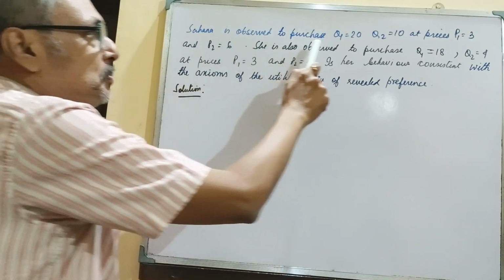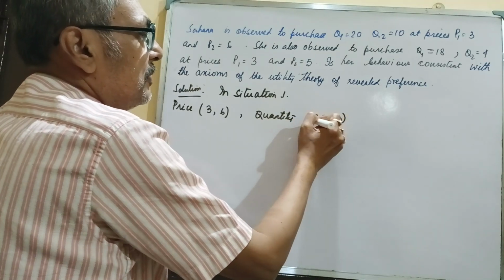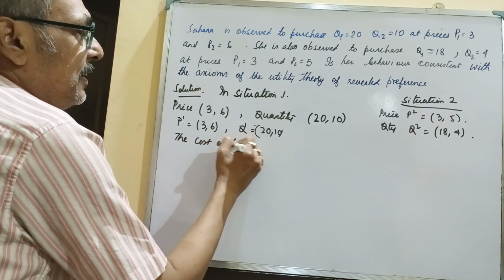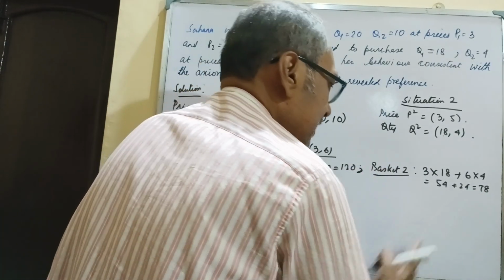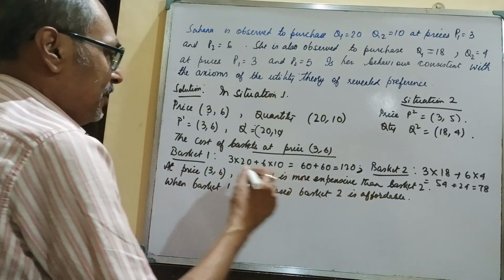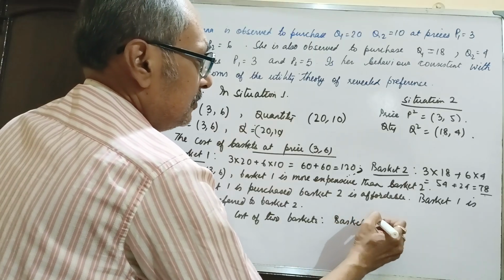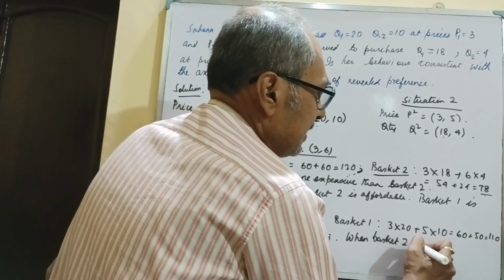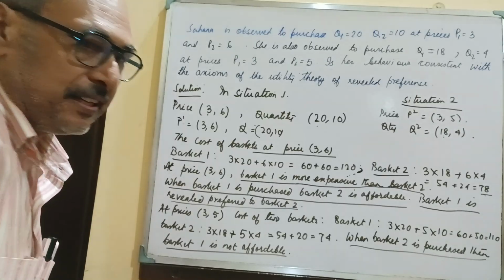Verification of weak axiom of revealed preference theory.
Sahana is observed to purchase Q1=20,Q2=10 at prices P1=3 and P2= 6. She is also observed to purchase Q1=18,Q2=4 at prices P1=3 and P2=5. Is her behaviour consistent with the actions of the utility theory of rebuilt preference?

Economics
Economics honours